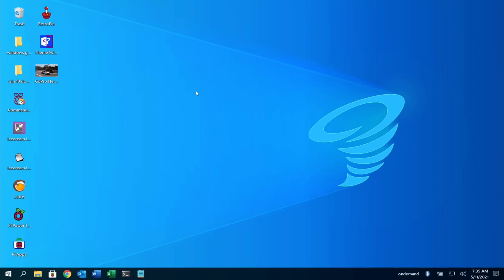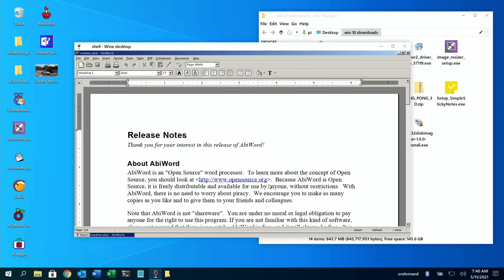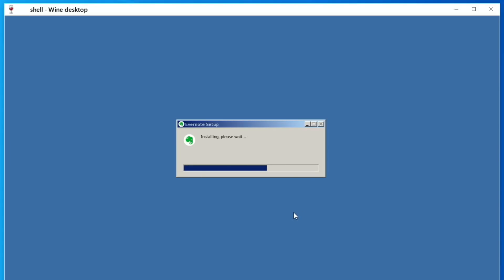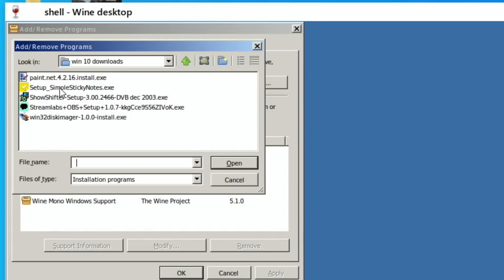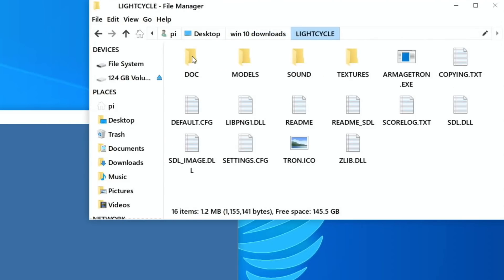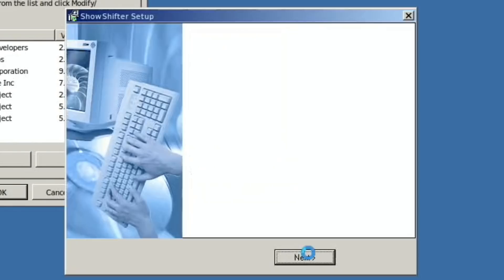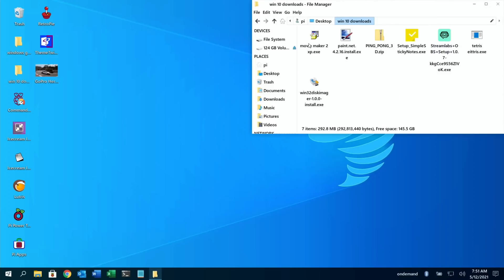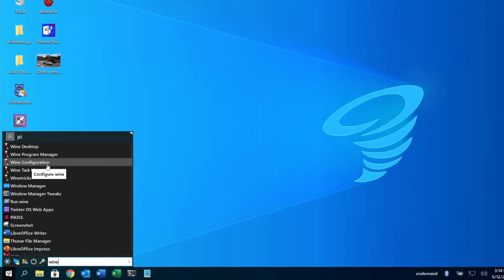Wine. Running Windows Programs in Linux. Raspberry Pi 4 Twister OS.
Wine is included with Twister OS

My standing desk similar model Flexispot